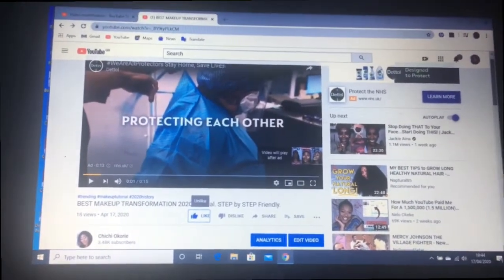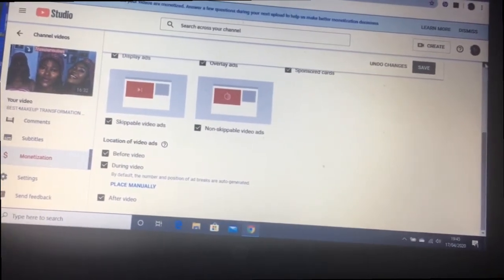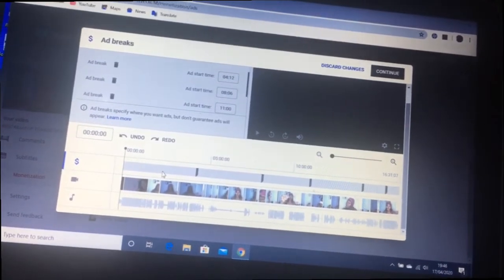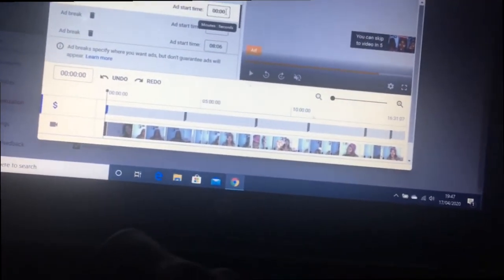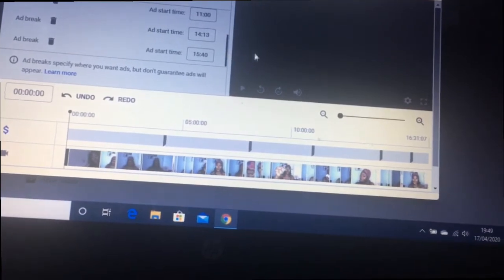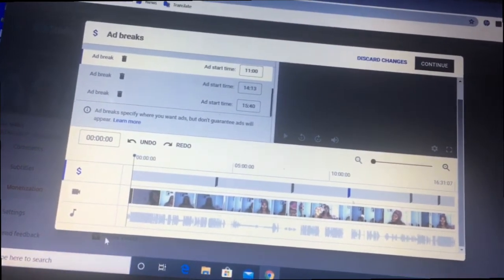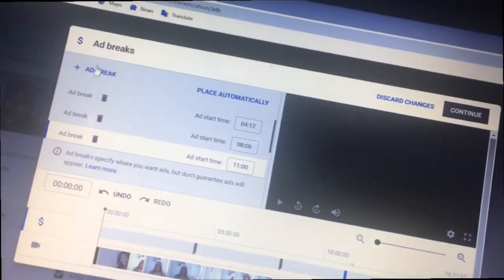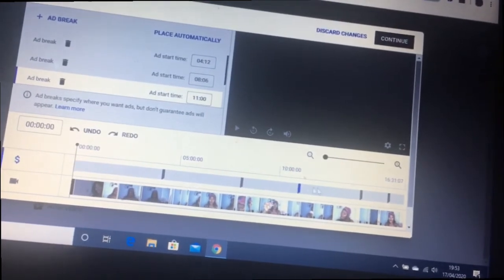How to put Ad breaks on your video for more Ads manually, Well explained in details 2020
Hi guys, so I figured out how to put more ads on your video following the new update that changed the way it use to look and work before.
And this is the latest one 27th April 2020.